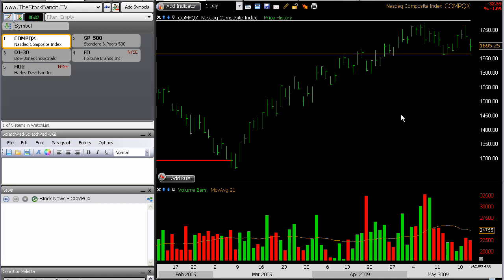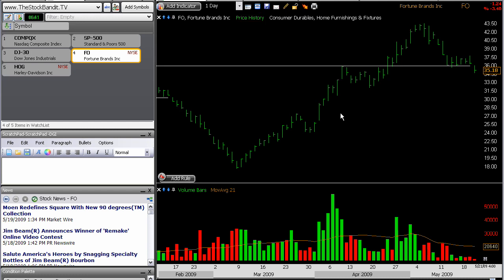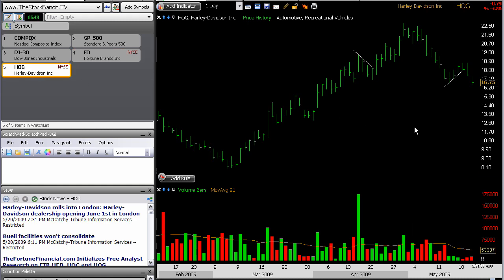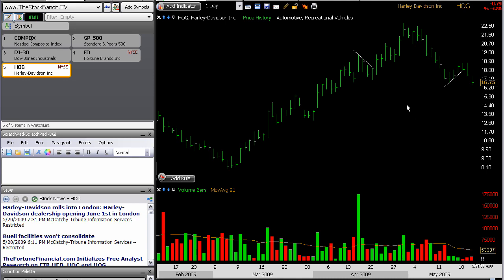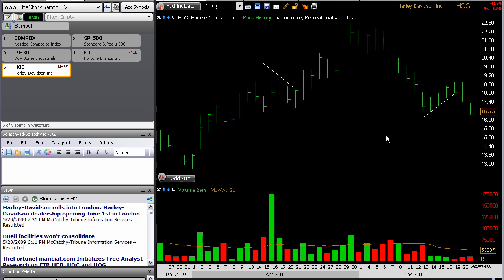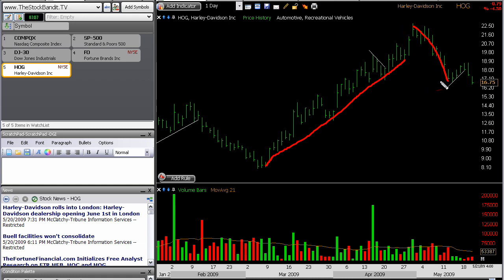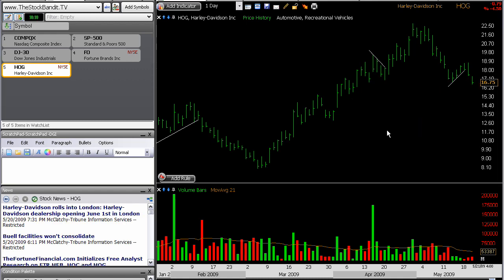Swing Trading Online Stock Market Technical Analysis 5-21-2009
discusses what happens when those who buy the dip have a change of heart and want to exit.  A failed dip results in a lower high on the chart, which of course makes for a better swing trade on the short side than a buy.  Also included in this video is a basic concept for dip-buyers to remember the next time they find the perfect swing trade setup.